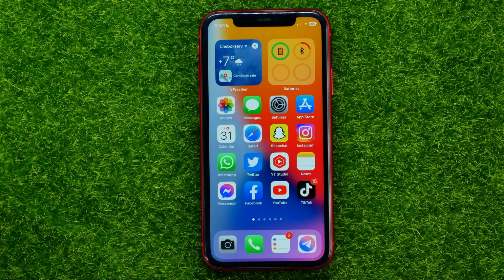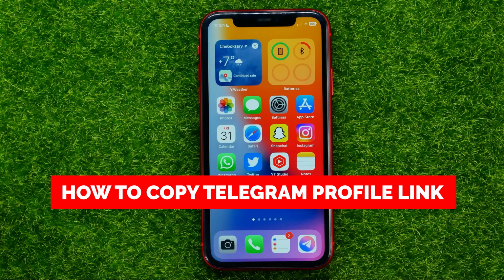How to Copy Telegram Profile Link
If you are looking for a video about how to copy telegram profile link, here it is!
In this video I will show you how to copy telegram link. Be sure to watch the video to the very end.
You will learn how to get telegram profile link. That's easy and simple to do from your phone.

00:00 - Intro
00:25 - How to copy telegram profile link